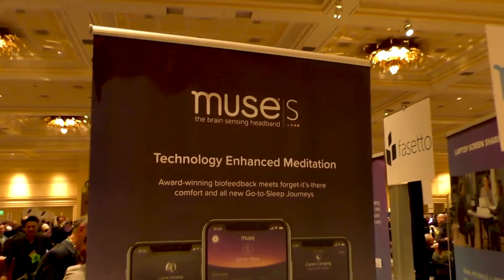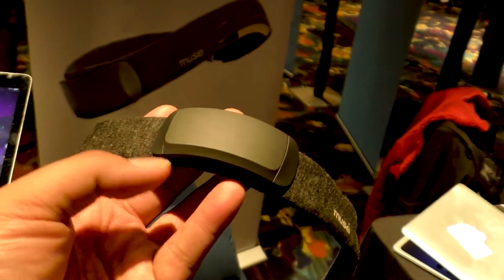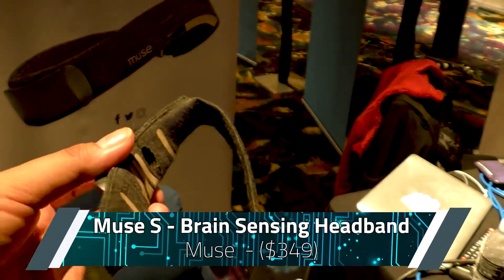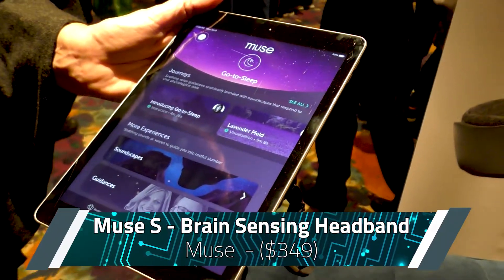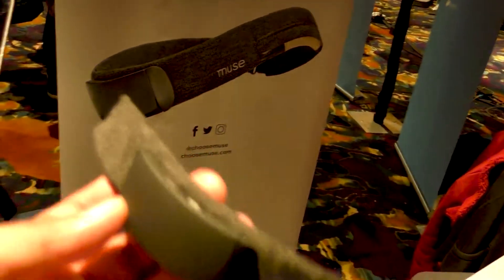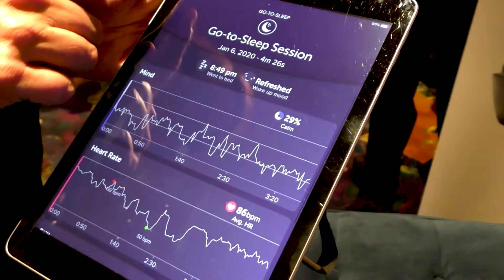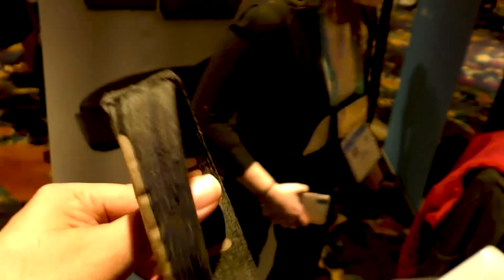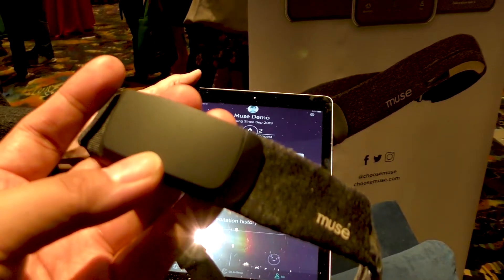Muse S Brain Sensing Headband - DJ Live! (CES 2020)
Muse continues to evolve their brain-sensing technology. The past two CES have seen the headband include more sensors, more sensitivity, and more comfort. This year they've done away with the rigid band altogether and added a killer feature: Sleep Aid!